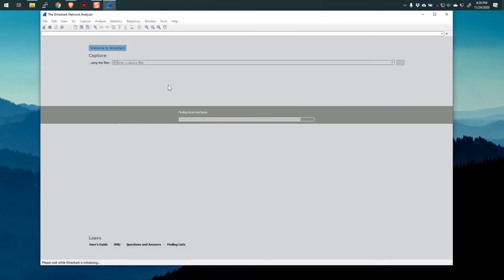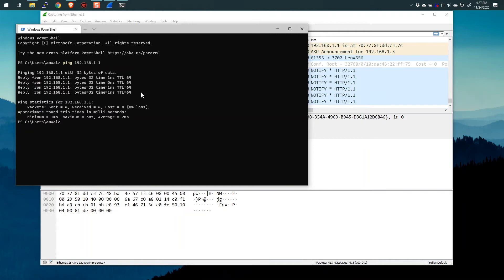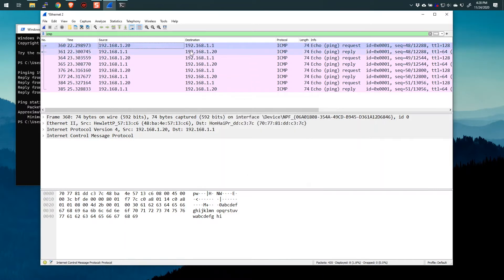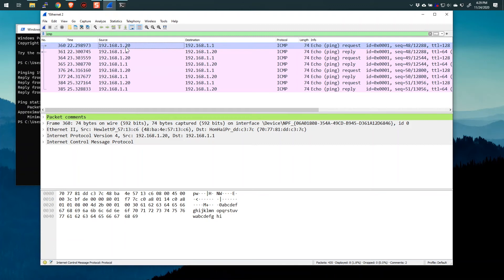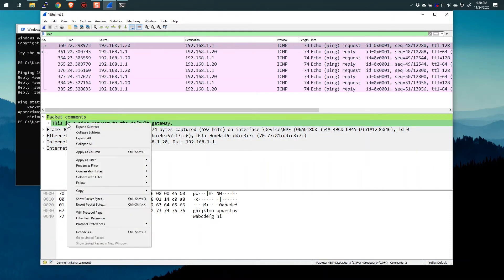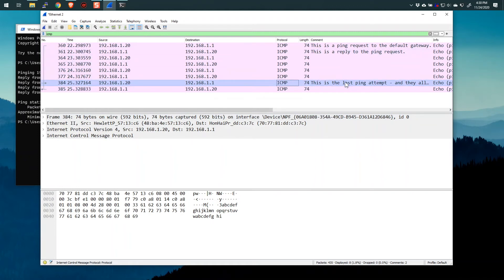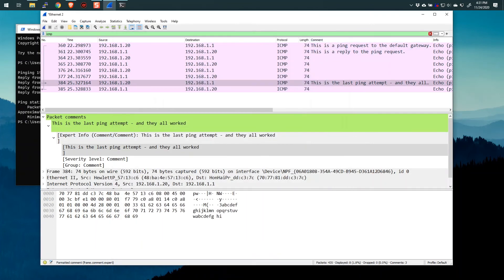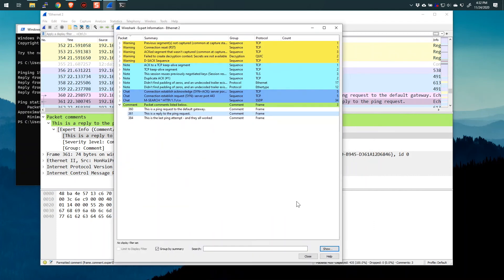Wireshark Packet Comments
In this demonstration/follow me video I will show you how to add and save packet comments.  This is especially helpful when troubleshooting, and with remembering what you noted as you analyzed the packet capture.

Follow me on X/Twitter: @awalding